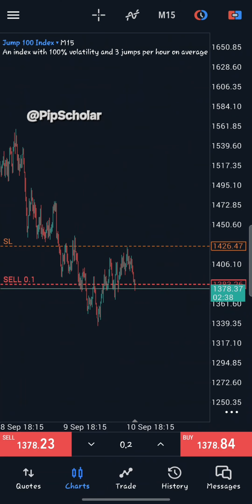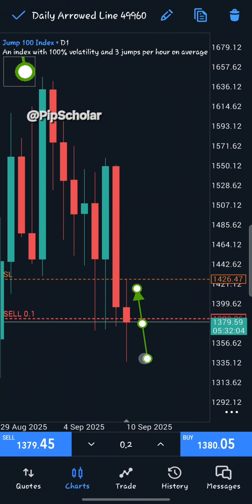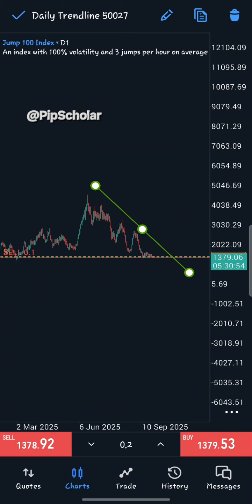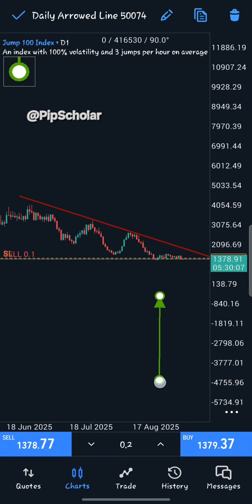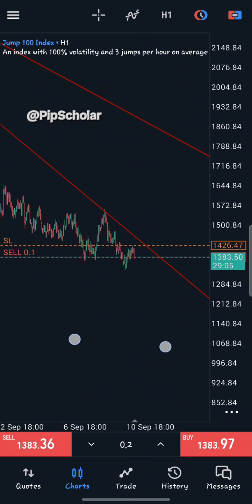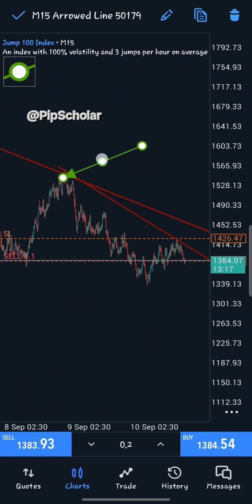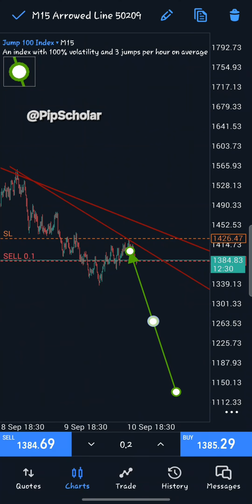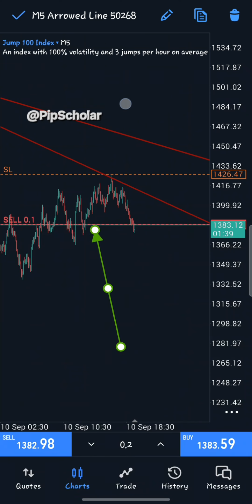How trendlines can help you be a profitable trader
Welcome back to Pip Scholar 📚✨

In this video, I break down how to draw trendlines the right way, starting from the higher timeframes and refining them down for profitable trade entries.

Too many traders misuse trendlines and end up forcing setups — but with this simple approach, you’ll learn how to:

🔑 What you’ll learn inside:
✅ Identify trend direction from the higher timeframes (daily/4H)
✅ Draw accurate trendlines that align with market structure
✅ Refine your entries on lower timeframes for precision
✅ Catch high-probability setups with confidence

This is a step-by-step breakdown you can start applying today to improve your entries and exits.

👉 Watch until the end to see how Pip Scholar uses trendlines + market structure to find clean setups across Forex and Gold.